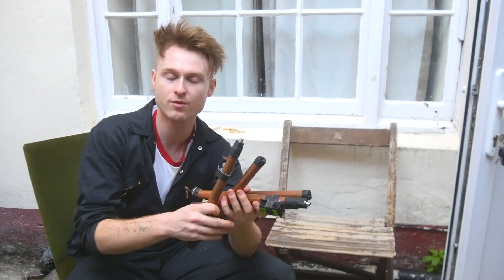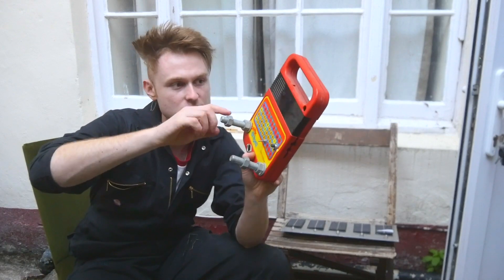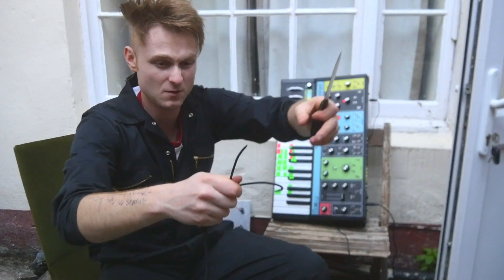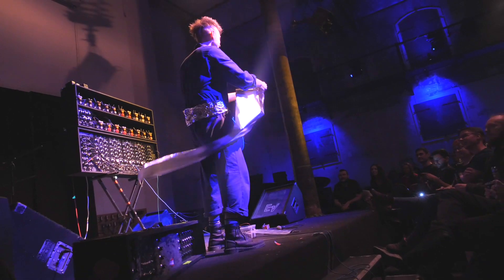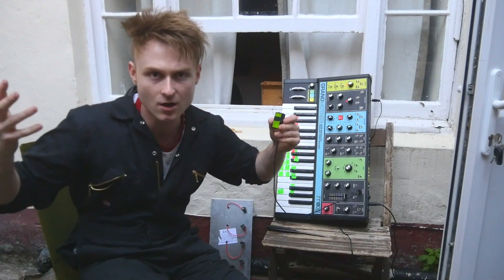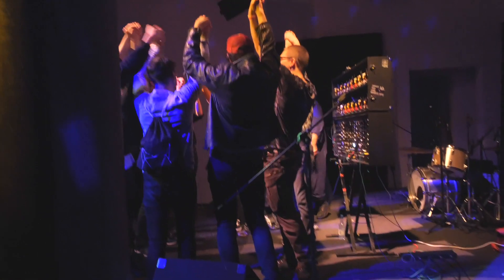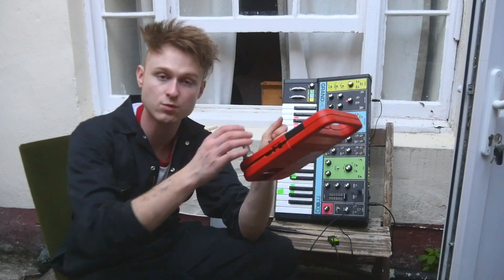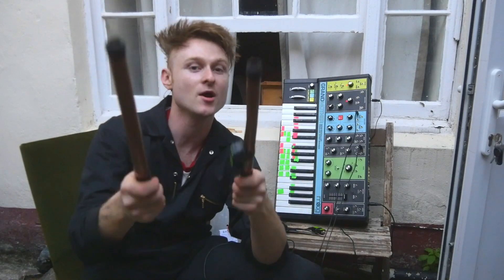Synth Projects - 9 Volt Batteries NO SOLDERING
easy synth diy projects that dont even require solder! Its easy! but super fun and effective!

for frequent vlogs and much more! also supporting the bigger projects thanks :)